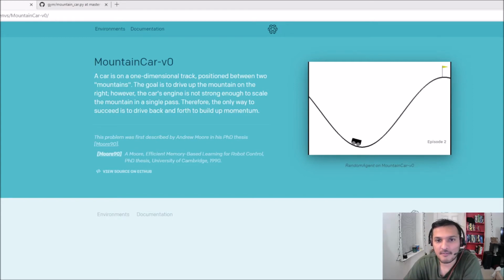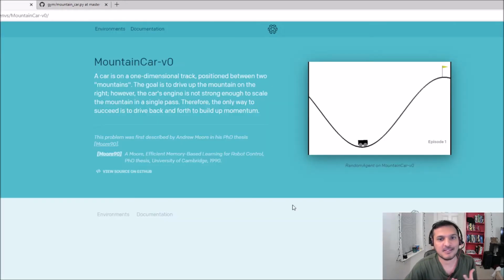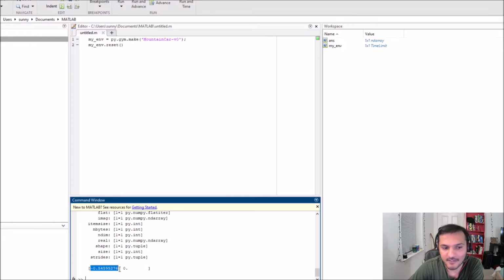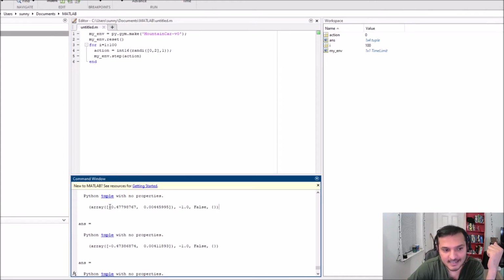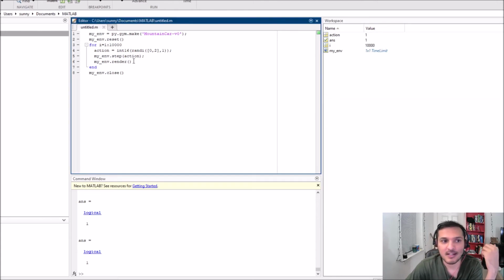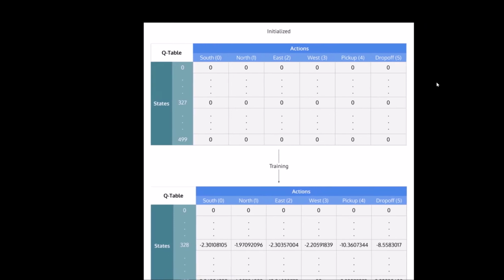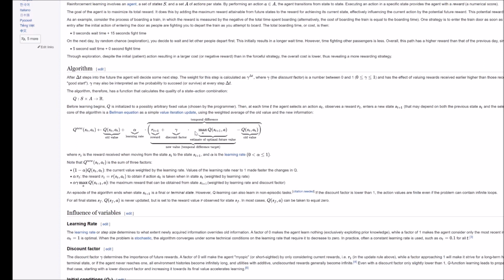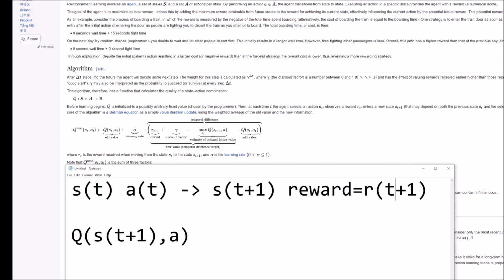Reinforcement Learning in MATLAB with OpenAI Gym - Environment and first implementation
We discuss the MountainCar-v0 environment and implement a random action policy on this environment in MATLAB